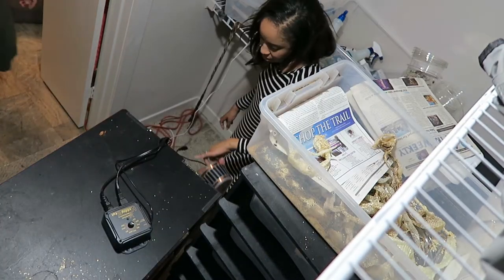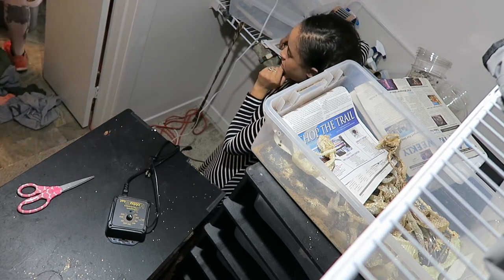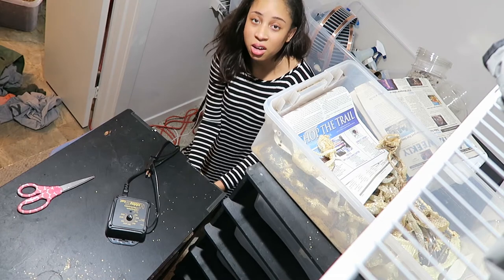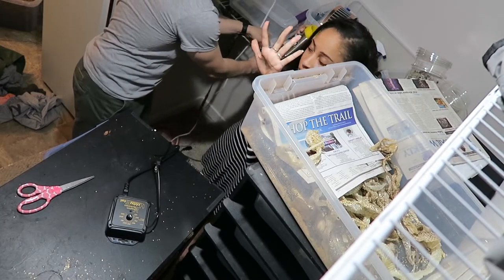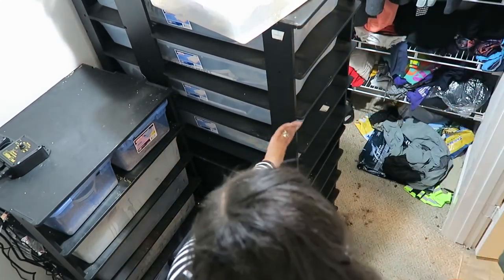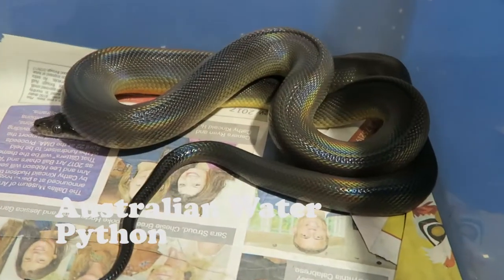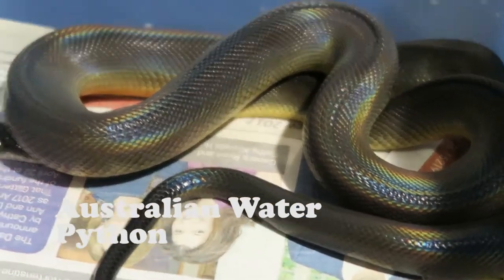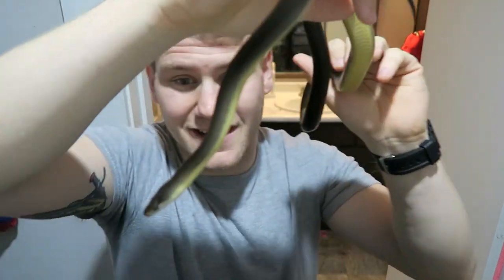FEEDING AND CLEANING RARE PYTHONS AND CORN SNAKES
JUST KEEP CLEANING, JUST KEEP FEEDING! If you haven't noticed by now snakes need either feeding or cleaning everyday. I try to get to it quickly as possible, but sometimes life gets in the way!

Some of my favorite reptile supplies!
HerpStat Thermostat
Sani Chip
Maxima Vet Cleaner
What Camera do I use?